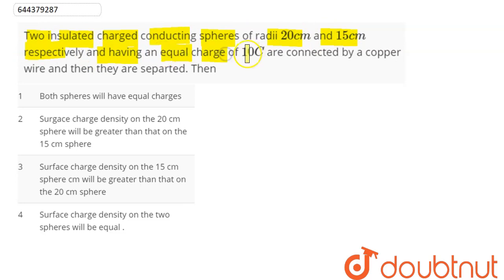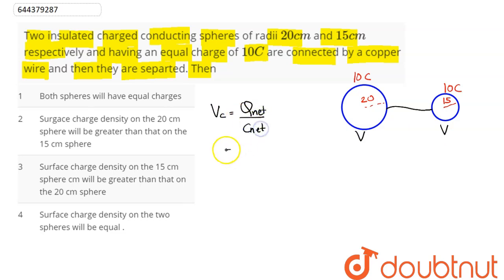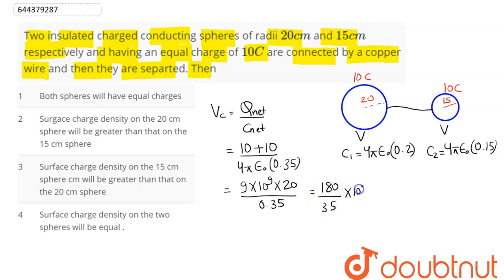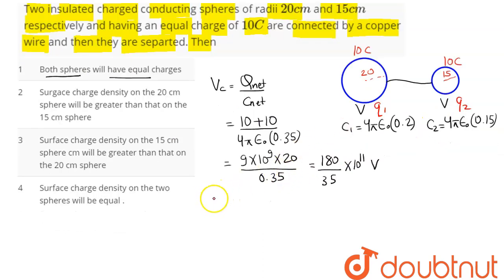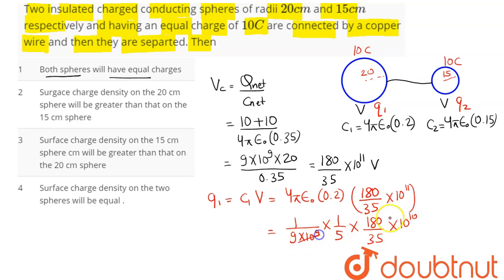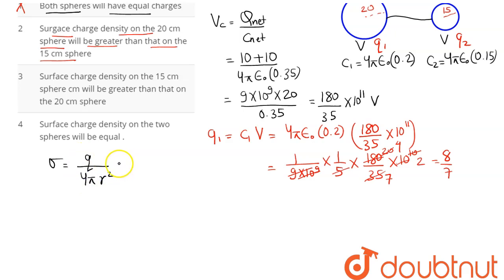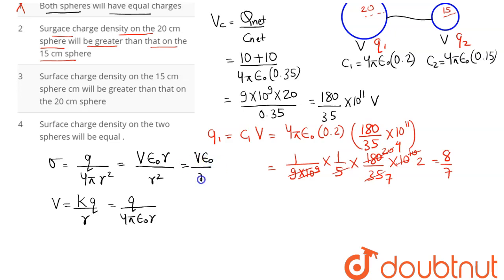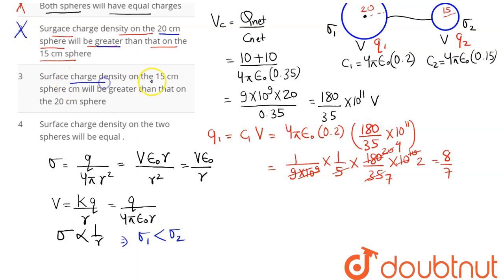Two insulated charged conducting spheres of radii 20 cm and 15 cm respectively and having an equ...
Two insulated charged conducting spheres of radii 20 cm and 15 cm respectively and having an equal charge of 10 C are connected by a copper wire and then they are separted. Then
Class: 12
Subject: PHYSICS
Chapter: ELECTROSTATIC POTENTIAL AND CAPACITANCE
Board:IIT JEE

👉 Have Any Query? Ask Us.